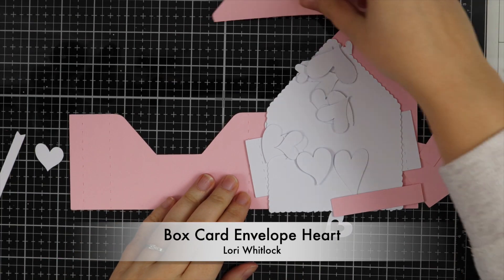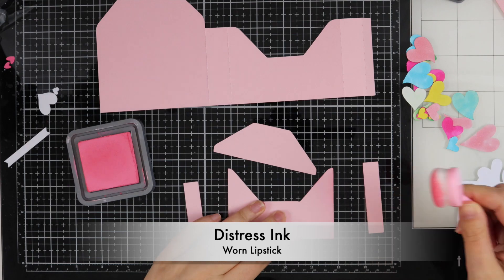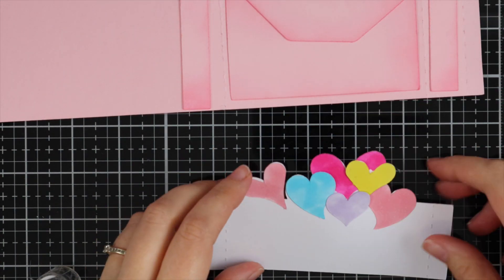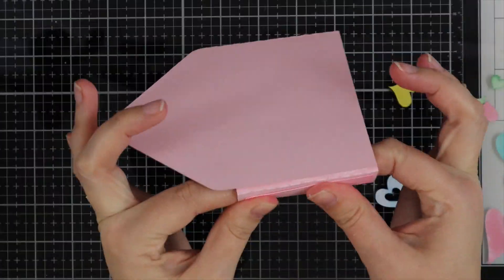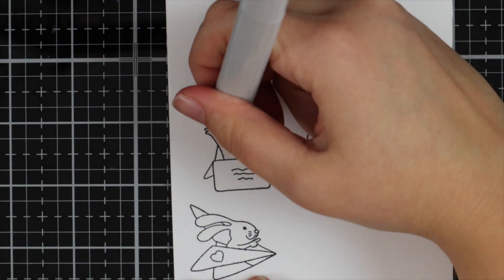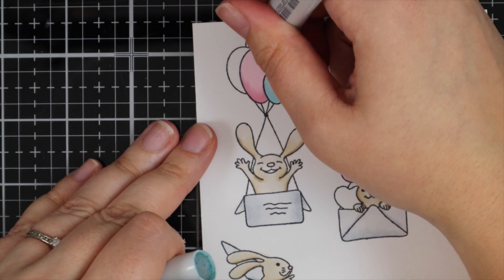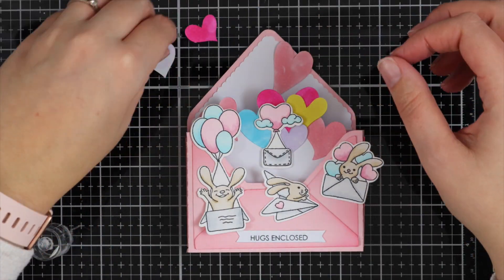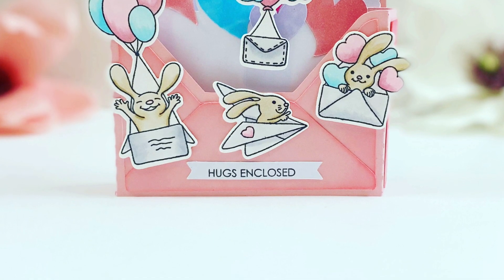ADORABLE 3D BOX ENVELOPE CARD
I wanted to make a fun 3D Card using my silhouette machine and the new Uniquely Creative Love Letters Stamps. I will leave everything I used down below.
Vic

COPICS:
E40, E41, E43, RV00, R81, B00, BG000